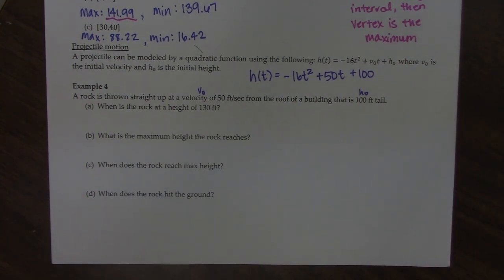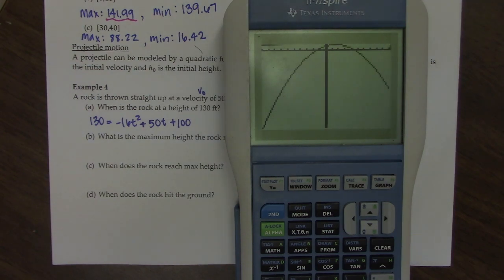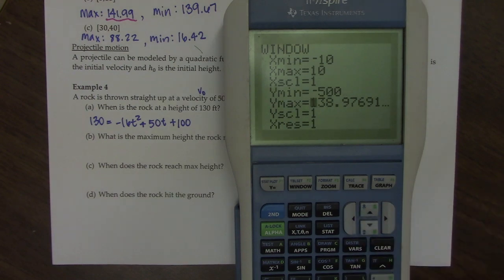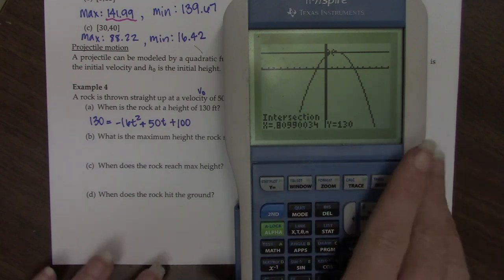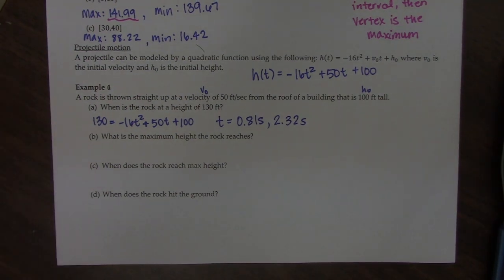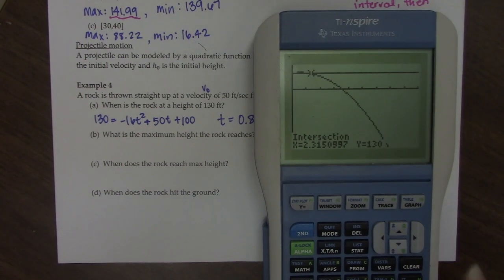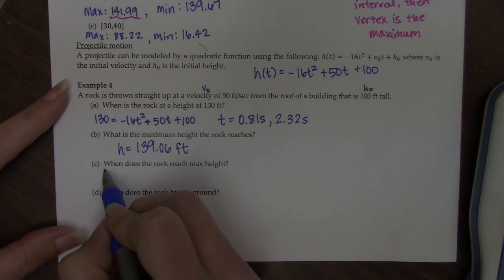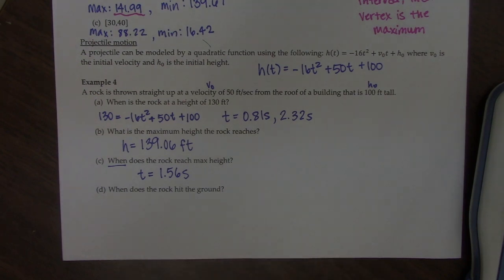Sec 6.1 Example 4